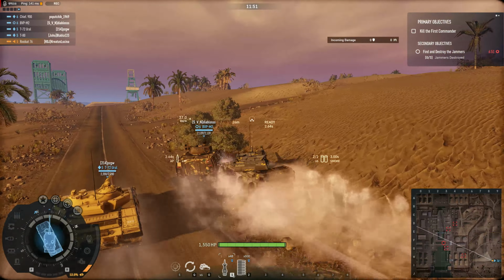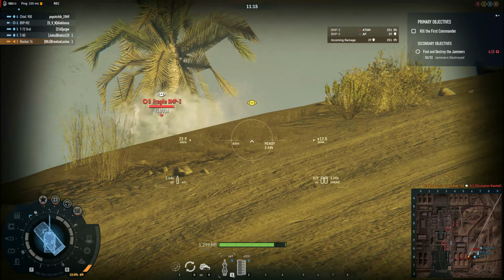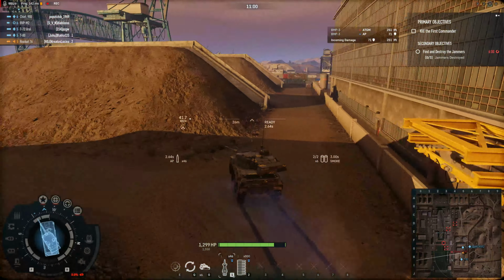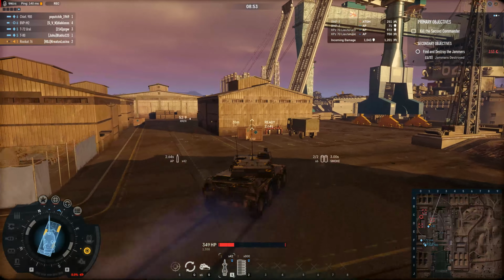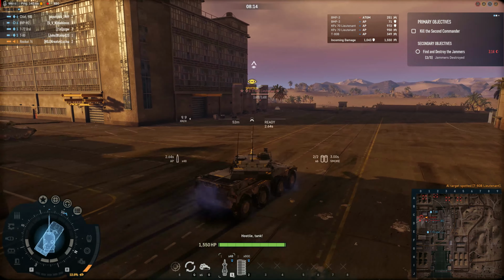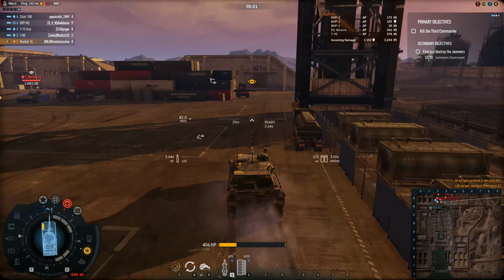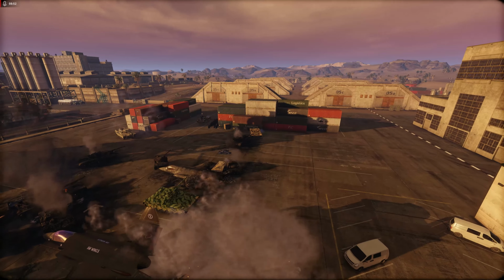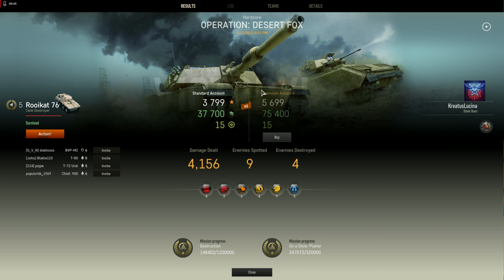Armored Warfare EP 98 Rooikat 76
Hey everybody!
So I'm not here to do tutorials or to prove I'm the best there ever was(I'm not). I just like driving tanks and shooting things and want to share some of my battles. Each video is recorded the day of posting. Hopefully you all enjoy my content. Don't expect jaw dropping intros and outros. But I hope to improve over time.

Comment tanks you would like to see. Any tanks are fine, even ones I've driven or variants of tanks I've driven.